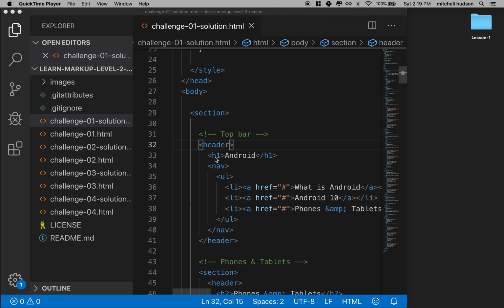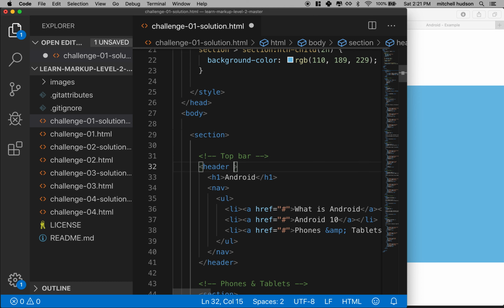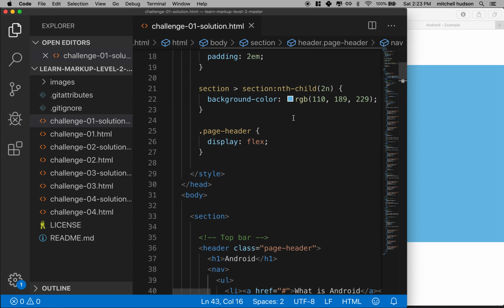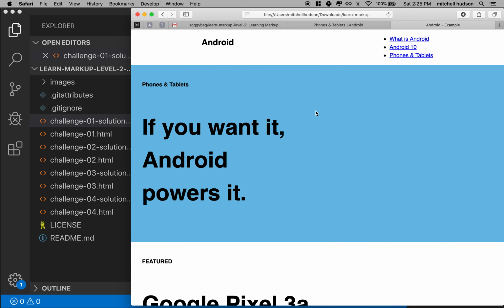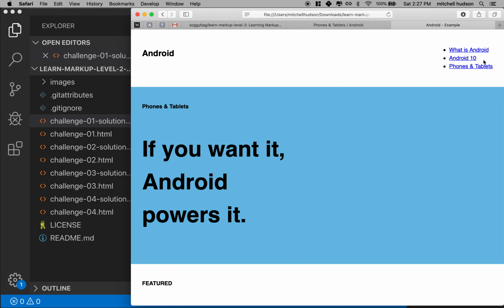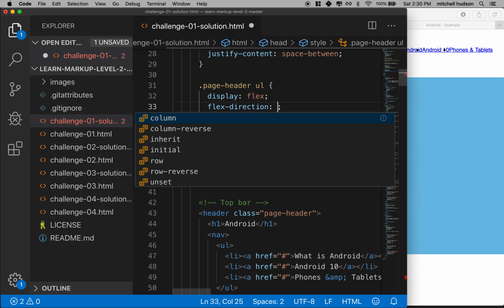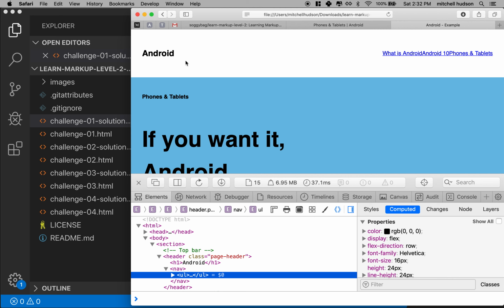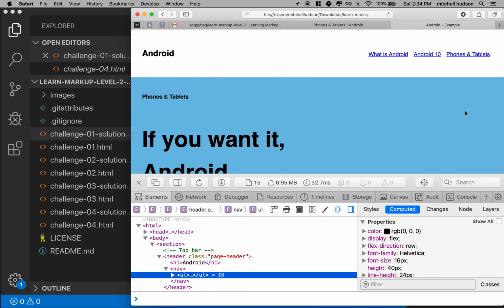3 CSS Flex Box Part 1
A gentle intro to CSS. This lesson teaches layout with Flex box. Here you will work with display: flex, flex-direction, justify-content and align-items.